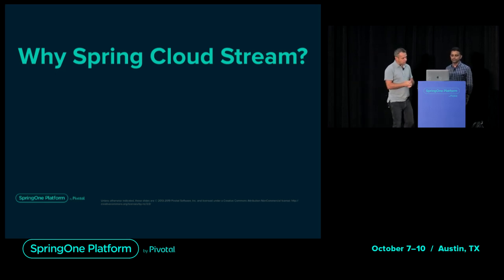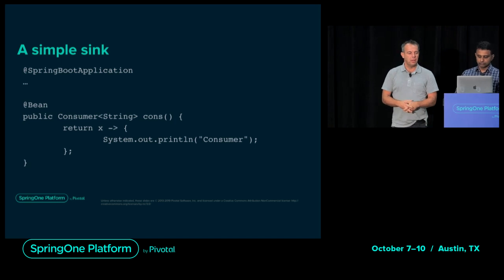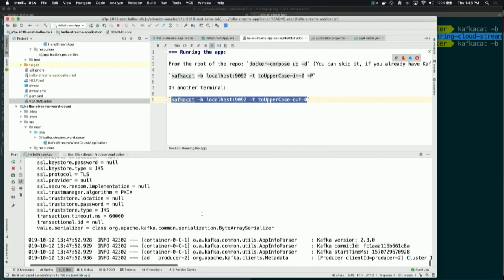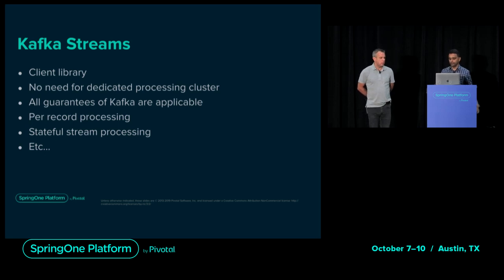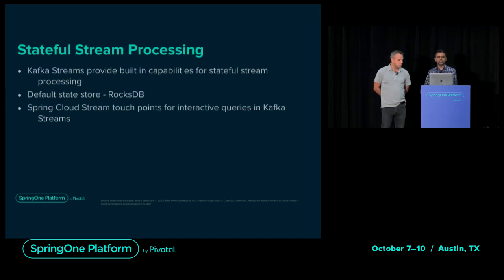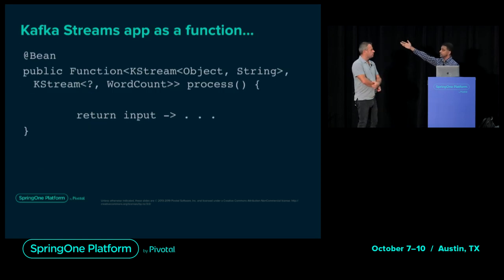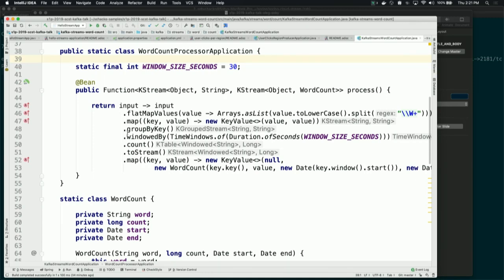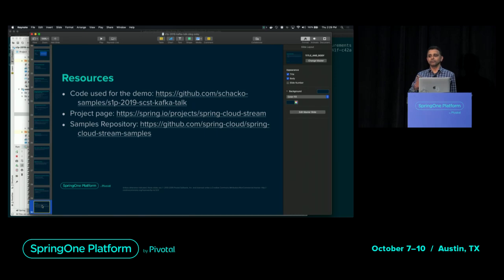Streaming with Spring Cloud Stream and Apache Kafka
In this talk, we'll explore how Spring Cloud Stream and its support for Apache Kafka can streamline the process of developing event-driven microservices that use Apache Kafka and its high-throughput capabilities as a backbone. In this hands-on session, we'll examine the general Kafka support provided by Spring Cloud Stream, as well as the building blocks it provides for developing stateful stream processing applications through its support for Kafka Streams library.

Along the way, we'll explore various concepts like streams, tables, stream-table duality, interactive queries in stateful stream processing, etc. We'll also venture into seeing how the new functional programming model in Spring Cloud Stream makes it easier to write Kafka- and Kafka Streams-based applications.

Speakers: Soby Chacko, Principal Software Engineer, Pivotal; Oleg Zhurakousky, Developer, Pivotal